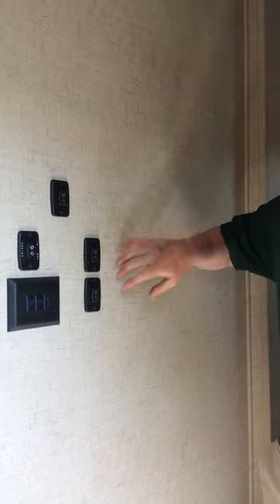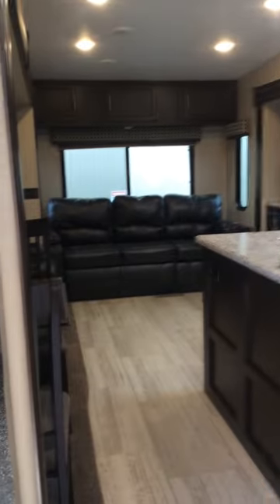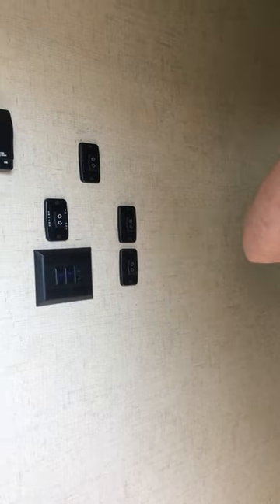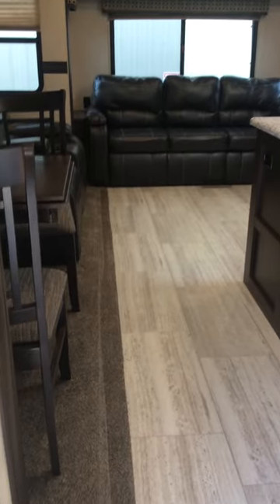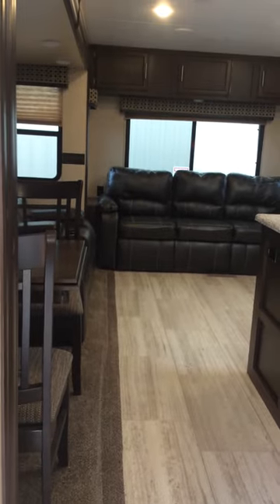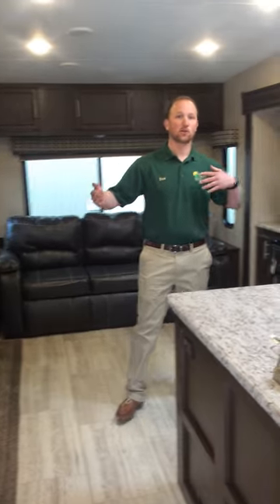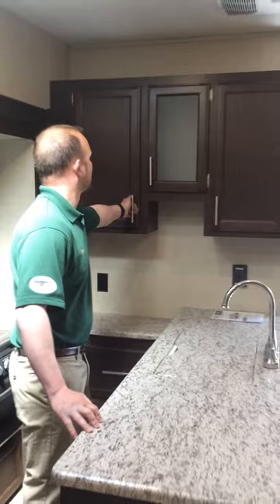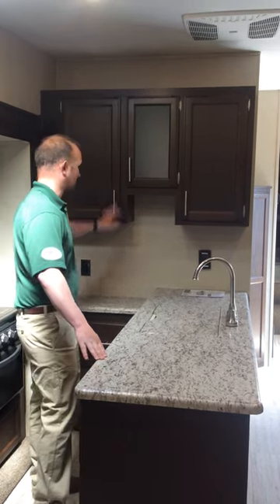2018 KZ Sportsmen 344BH – Slide Out Operation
Steven Lenhart at Plattsburgh RV Store gives you a walk through on how to operate your slideouts in the 2018 KZ Sportsmen 344BH! Have any questions on how to use these?